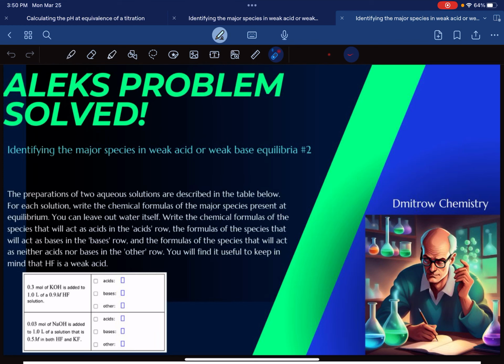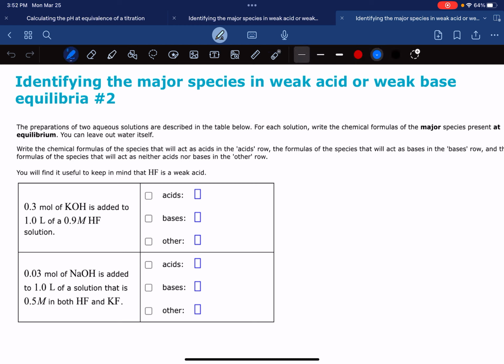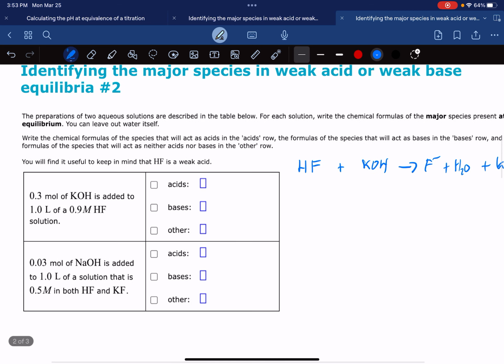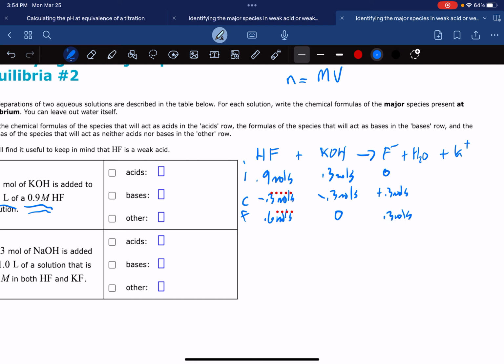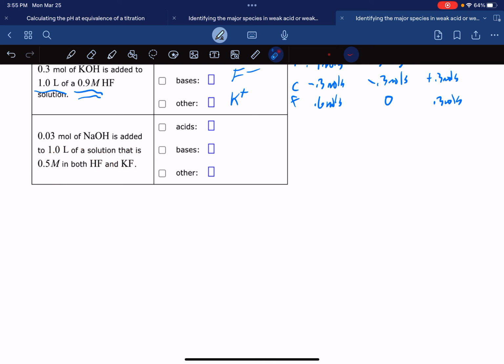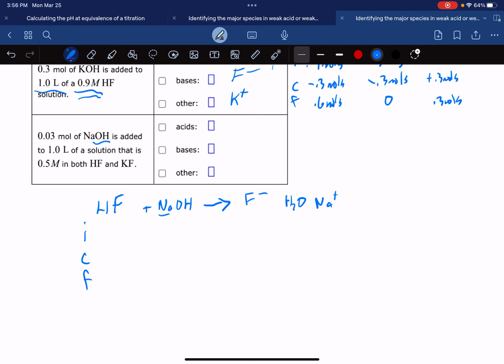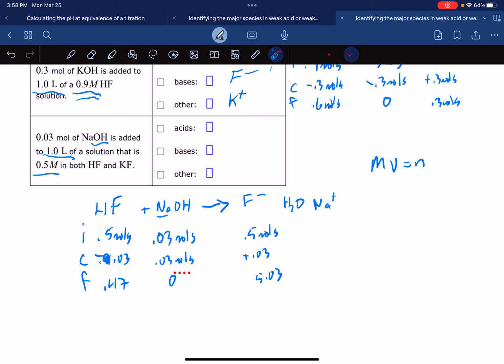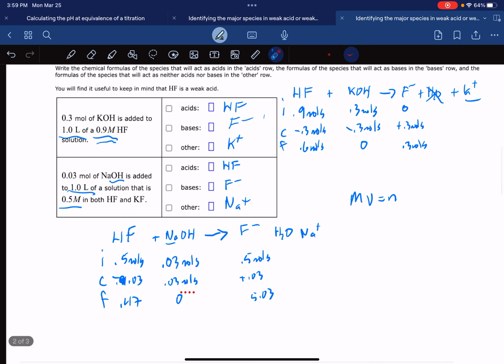ALEKS problem solved: Identifying the major species in weak acid or weak base equilibria #2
The preparations of two aqueous solutions are described in the table below. For each solution, write the chemical formulas of the major species present at equilibrium. You can leave out water itself. Write the chemical formulas of the species that will act as acids in the 'acids' row, the formulas of the species that will act as bases in the 'bases' row, and the formulas of the species that will act as neither acids nor bases in the 'other' row. You will find it useful to keep in mind that HF is a weak acid.